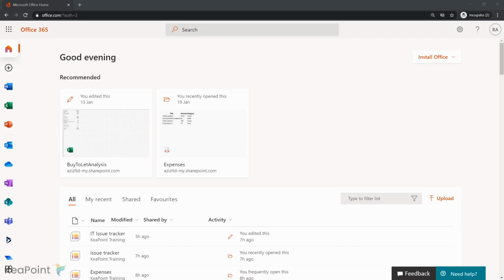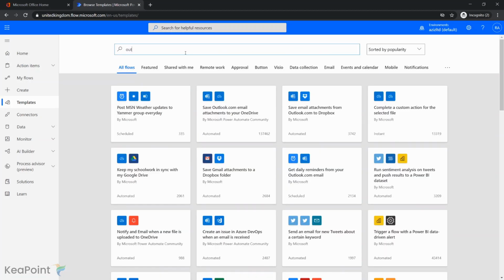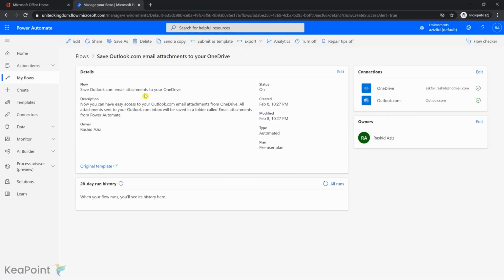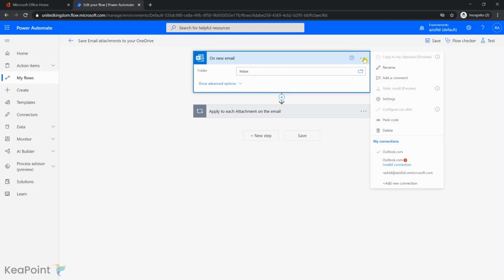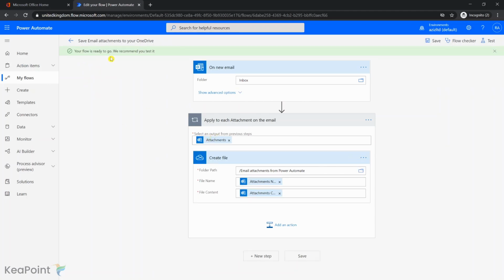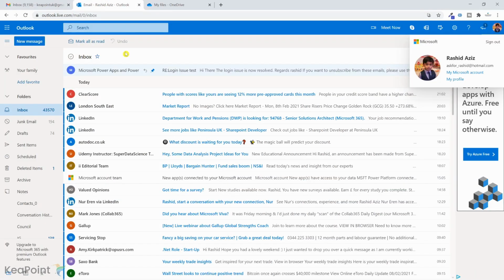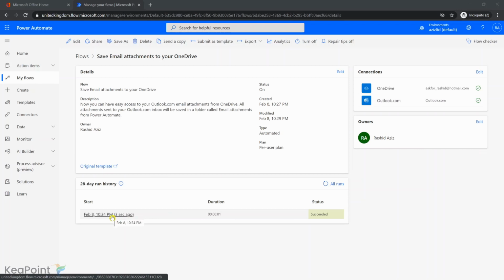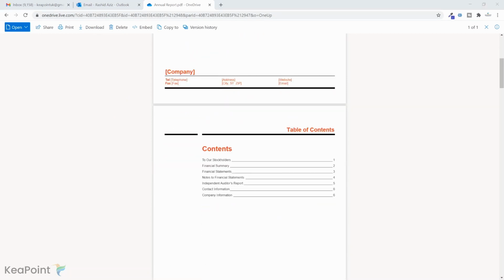Save Outlook Attachments to OneDrive using Microsoft Power Automate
In this video you will learn how to save outlook attachments to OneDrive using Microsoft Power Automate.
To copy email attachments from Outlook you can use the pre-configured template available in Microsoft Power Automate application. To do this process you will need either Office 365 or Power Automate license. You can have easy access to your Outlook email attachments from OneDrive. All attachments sent to your Outlook.com inbox will be saved in one drive folder called Email attachments from Power Automate. This also applies to Windows Live account mailbox or Hotmail.com mailbox. In this example I will be using Hotmail.com account.

• 00:00 Intro
• 01:10 Save Outlook Email Attachments to OneDrive
• 05:31 Outro & Subscribe